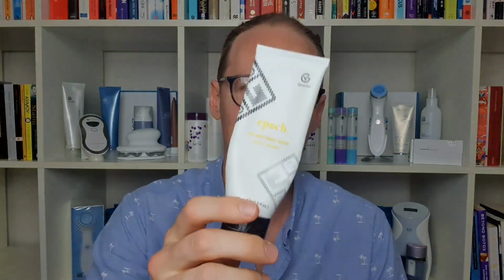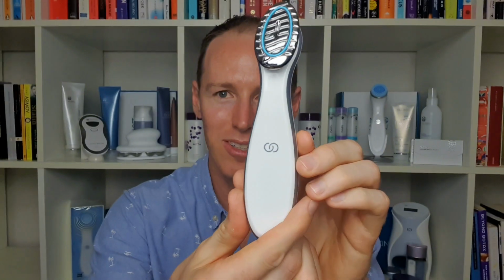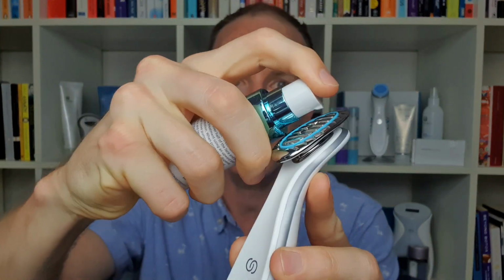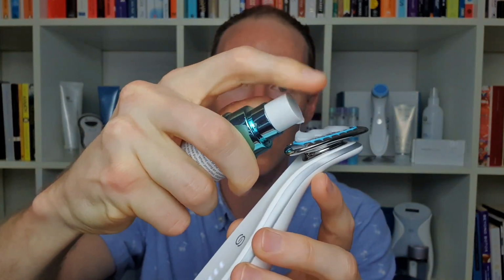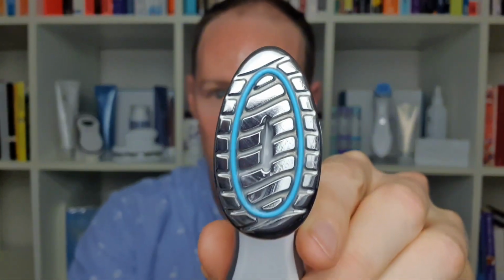Ageloc Boost Demo, Results and Special Promotion (especially for US!)